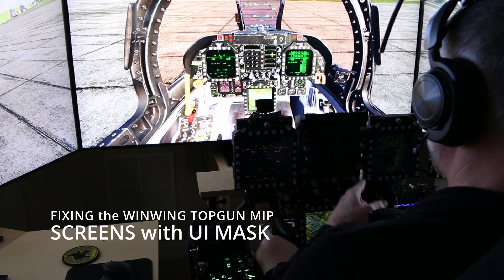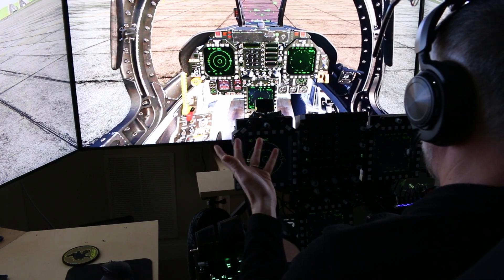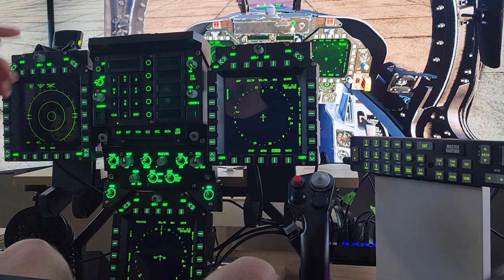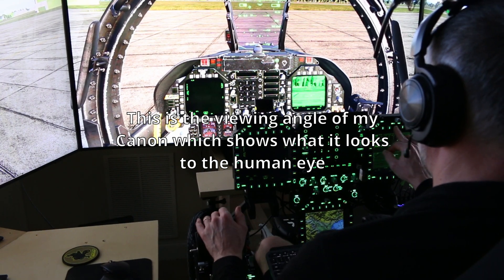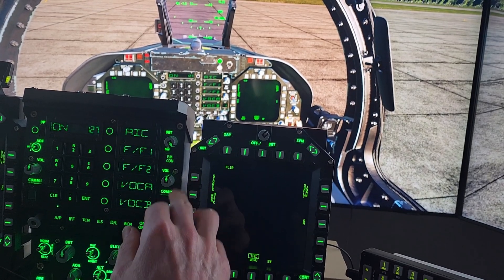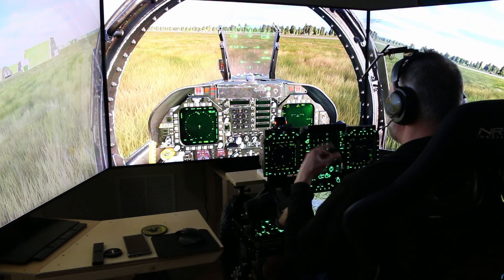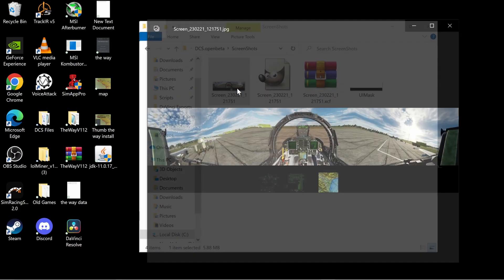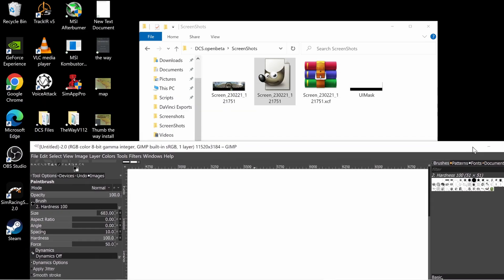How to Brighten the DDI/AMPCD screens on the WINWING TOPGUN MIP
After much help from a couple people, there is a solution to the super dim screens on the DDI panels from WINWING TG MIP. Using the program reshade and a UIMask.png, I wanted to show a step by step guide how to do this from the start to finish. Below are the links to reshade and the original links with the guides and screenshots. Hope to see you guys in the sky! ITTY OUT